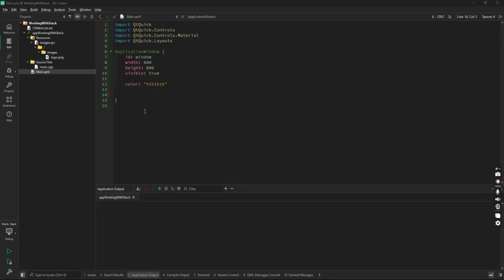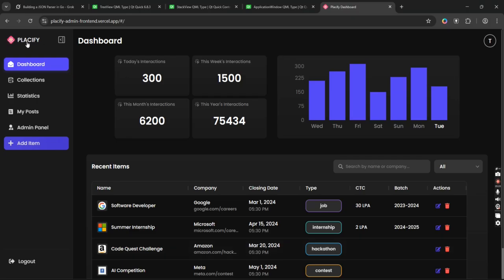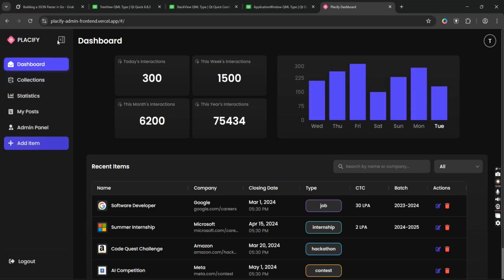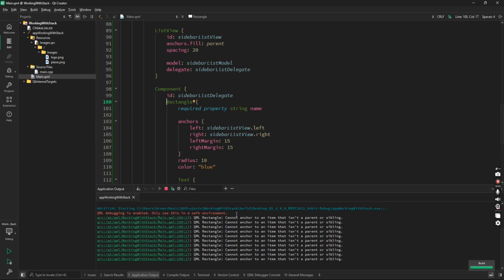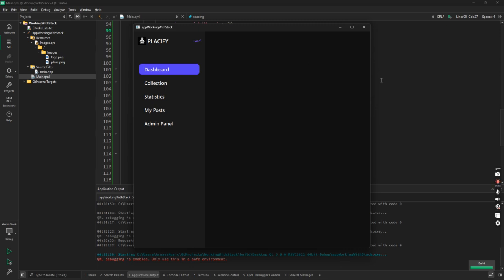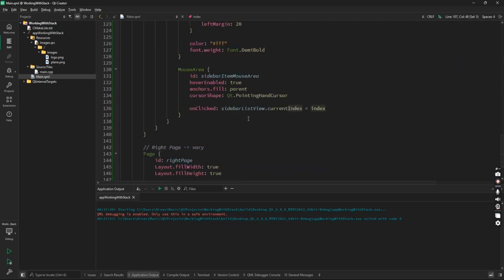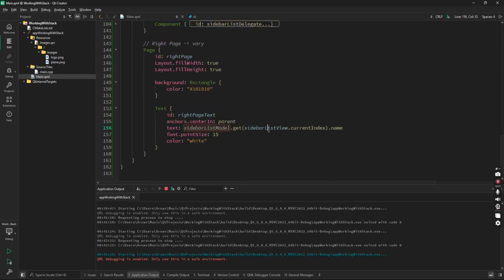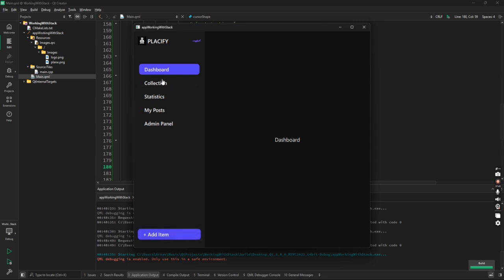QT QML 6 Advanced Series | Lecture 45 | Project: SaaS Dashboard - Part 1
In this lecture, we will build a SaaS Dashboard.